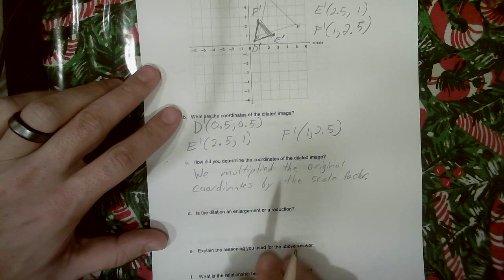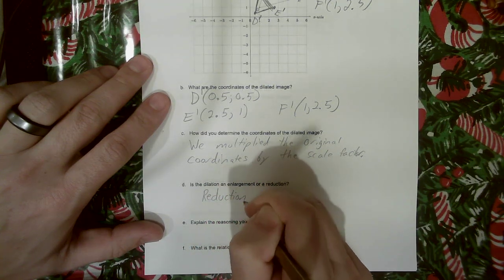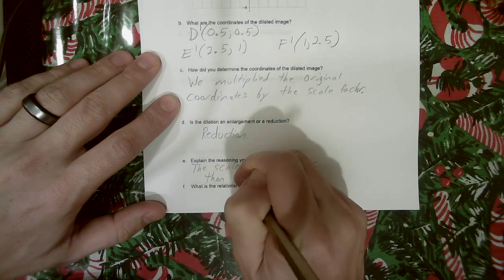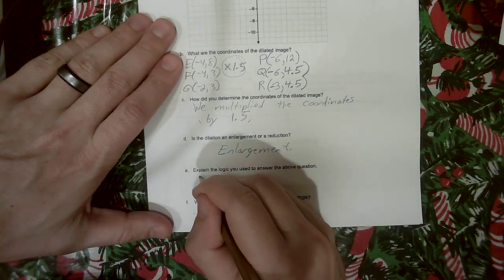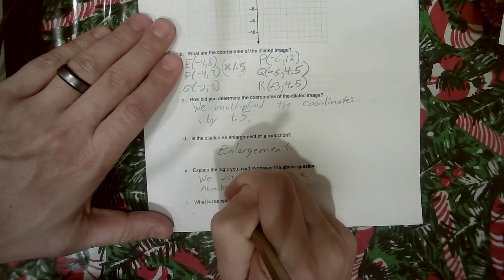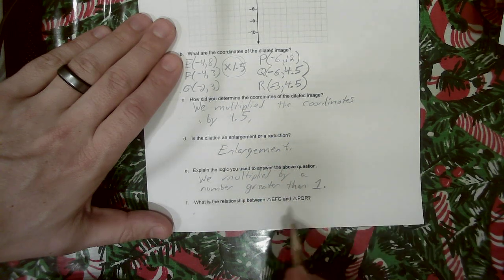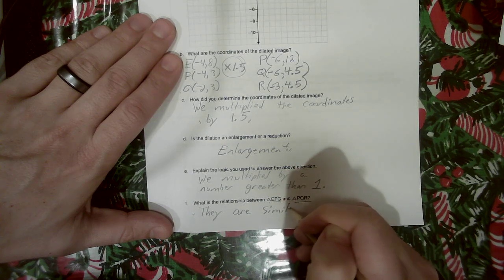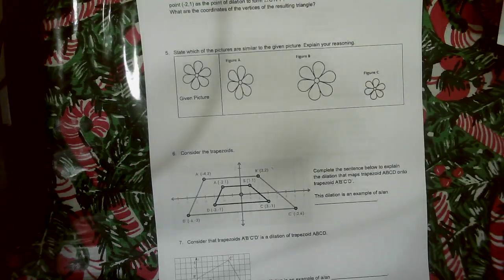SY25 Dilations Study Guide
0:00 1 Similar Triangles
3:41 2 Create a Dilation
6:41 3 Create a Dilation
9:56 4 Dilation About a Point That is Not the Origin
13:21 5 Similar Pictures
13:59 6 Similar Trapezoids
14:31 7 Similar Trapezoids
14:55 8 Sequence of Transformations
15:59 9 Sequence of Transformations